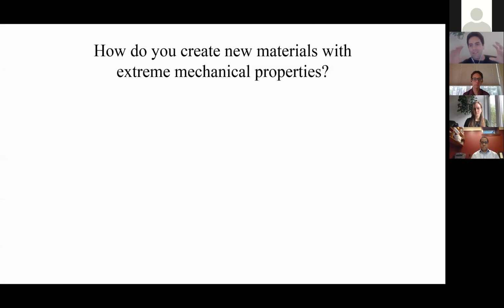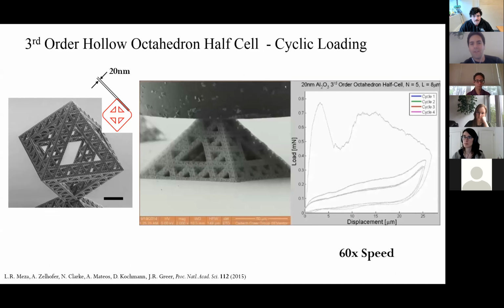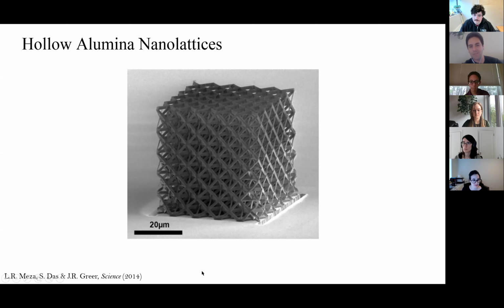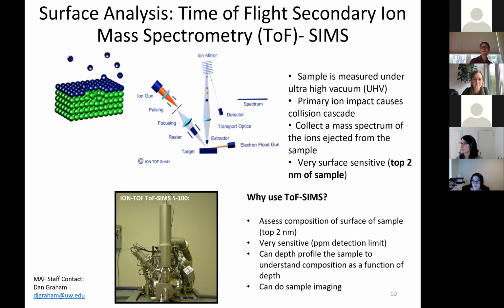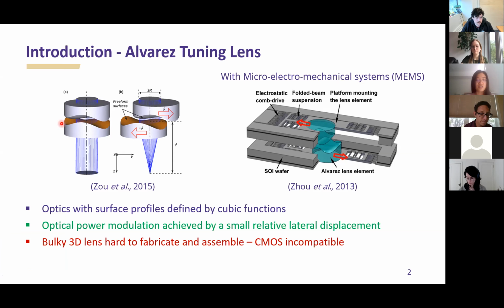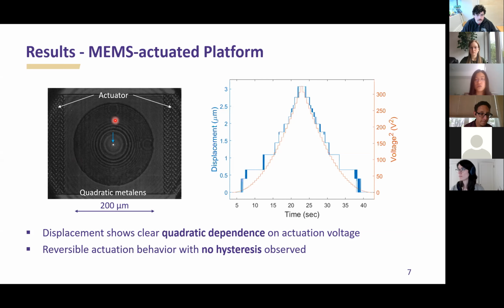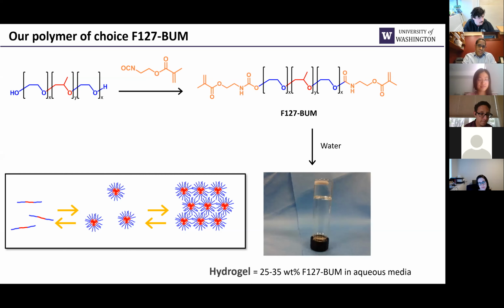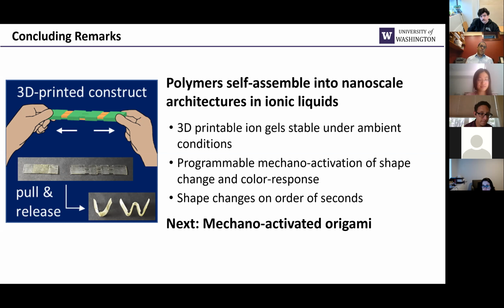DFab Demo: Nanofabrication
The UW Center for Digital Fabrication (DFab) hosts a bi-monthly seminar called DFab Demos, showcasing the latest digital fabrication work from UW and the greater Seattle region.

In April we held our first virtual demo, focusing on Nanofabrication research and technology from UW's Molecular Analysis Facility, Bioengineering, Chemistry, and more.

The Lineup:
Nanomaterials and Nanoscale Additive Manufacturing
Lucas Meza (Mechanical Engineering)

A Look Inside the Molecular Analysis Facility
Micah Glaz (Molecular Analysis Facility), Lara Gamble (Bioengineering)

Innovations in Miniature Lenses
Zheyi Han, Karl Bohringer (Bioengineering and Electrical & Computer Engineering)

4D Printing
Alshakim Nelson (Chemistry)